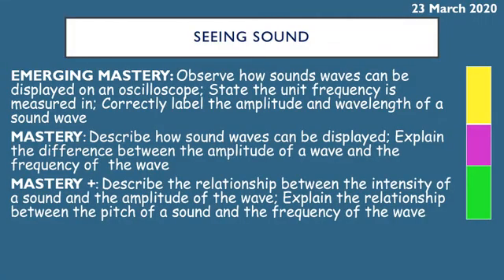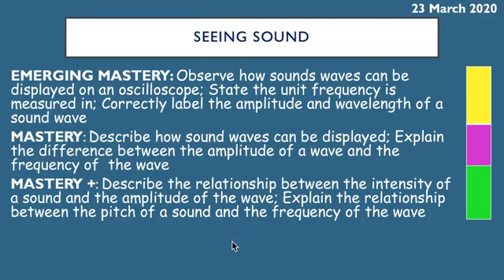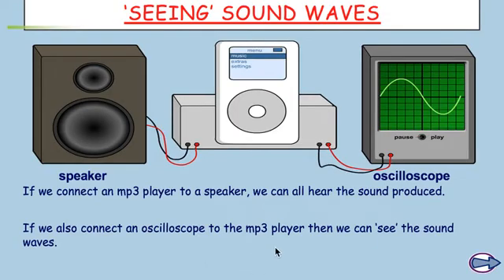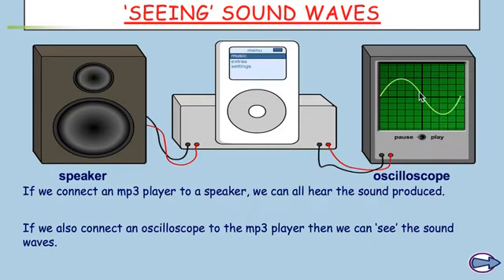KS3 - Seeing Sound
An introduction into the use of oscilloscopes for KS3